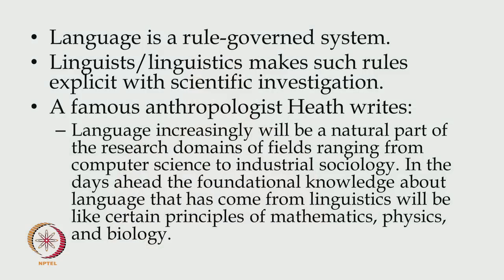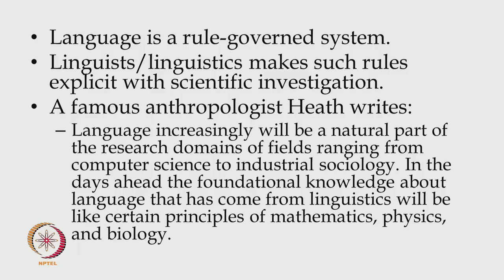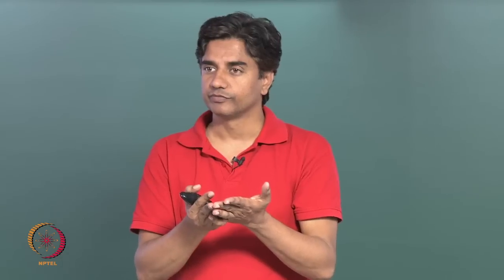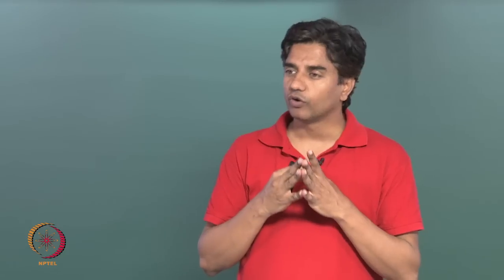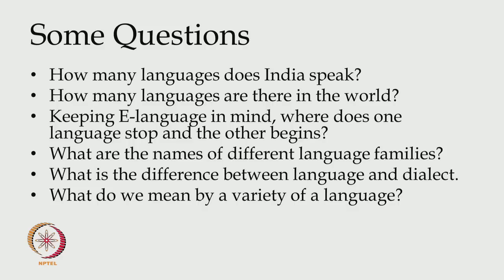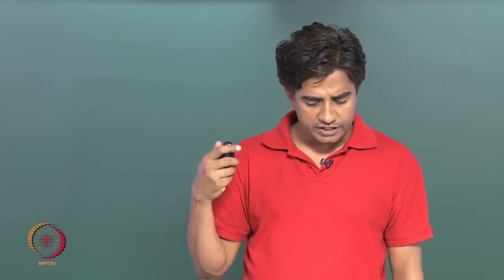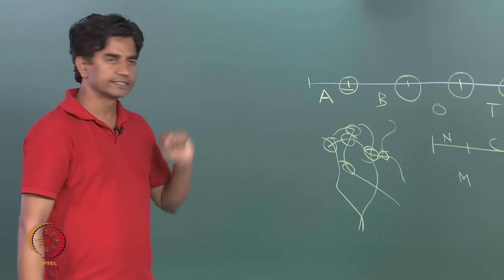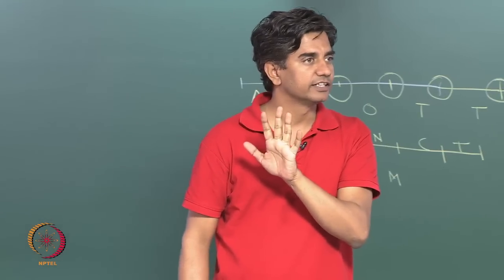Mod-01 Lec-04 E vs I Language, Language as a rule governed system